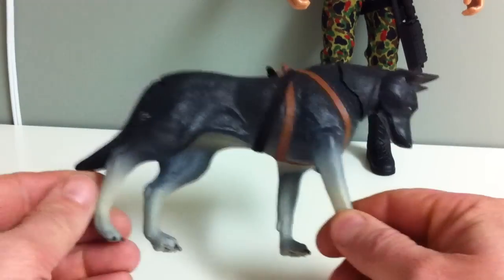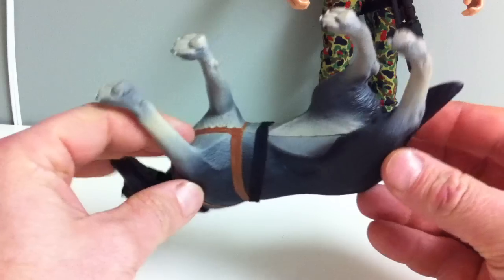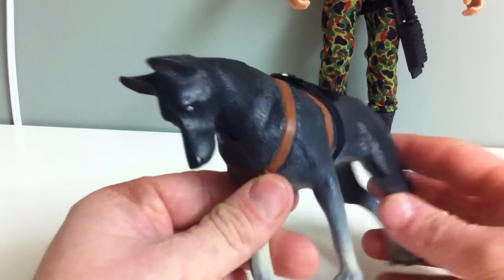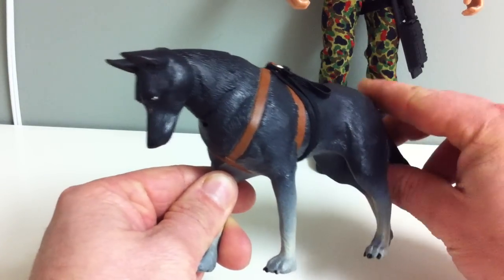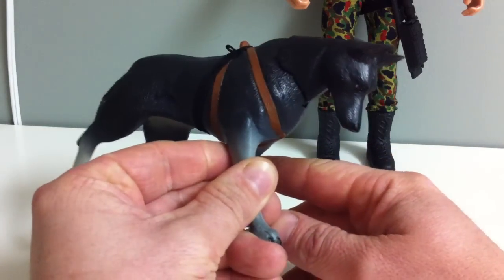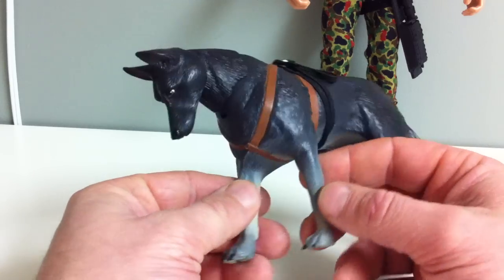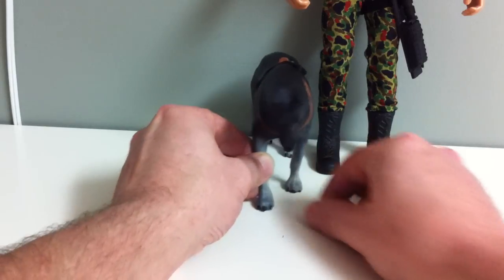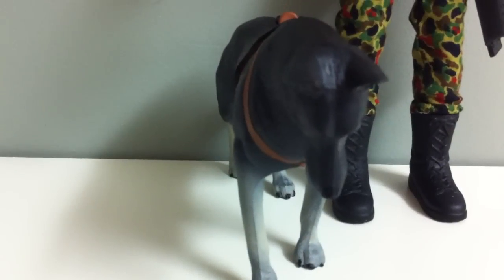1/6 scale K-9 German shepherd dog Ultimate soldier GI Joe action figure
A 1/6 scale german shepherd dog from an unknown playlet.